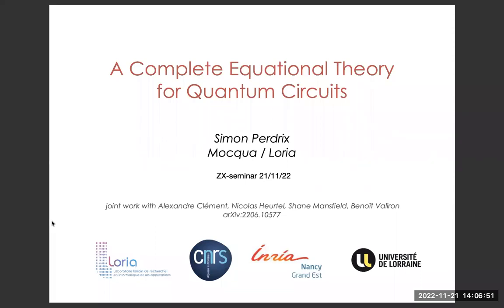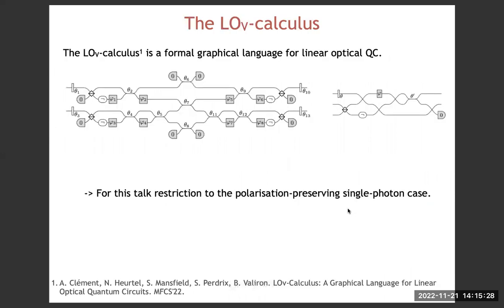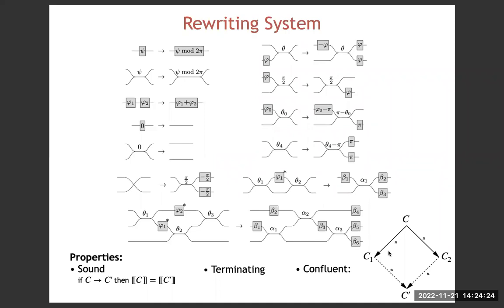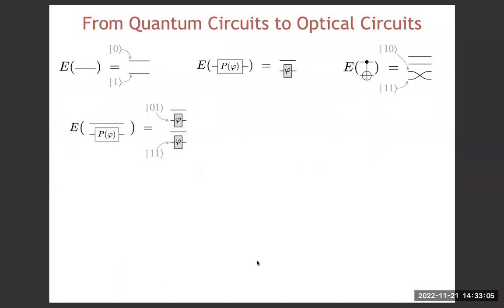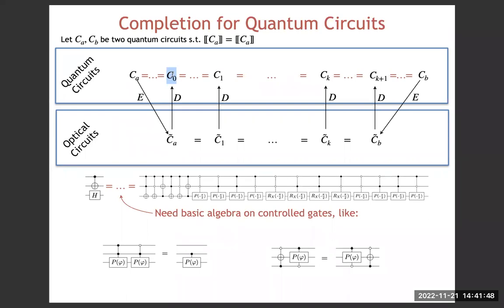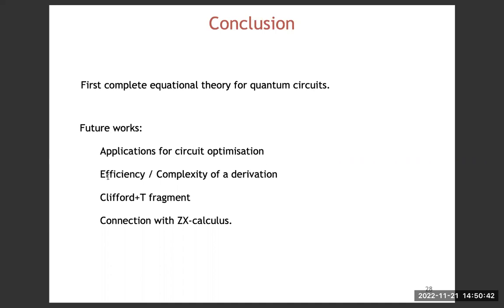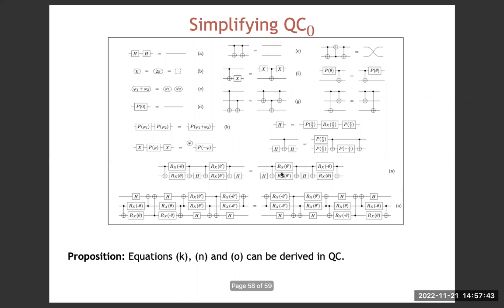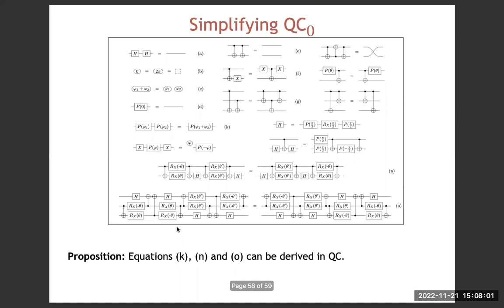A Complete Equational Theory for Quantum Circuits - Simon Perdrix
We introduce the first complete equational theory for quantum circuits. More precisely, we introduce a set of circuit equations that we prove to be sound and complete: two circuits represent the same quantum evolution if and only if they can be transformed one into the other using the equations. The proof is based on the properties of multi-controlled gates – that are defined using elementary gates – together with an encoding of quantum circuits into linear optical circuits, which have been proved to have a complete axiomatisation.

Recorded at the Oxford ZX-calculus seminar on the 21st of November 2022.